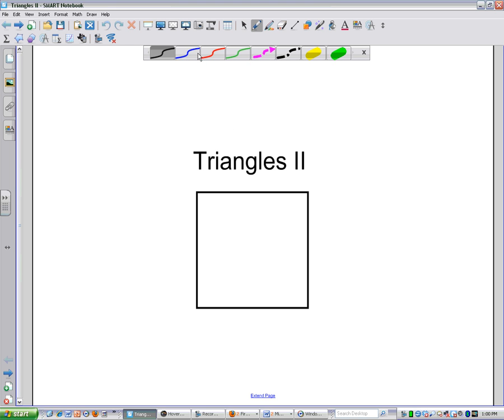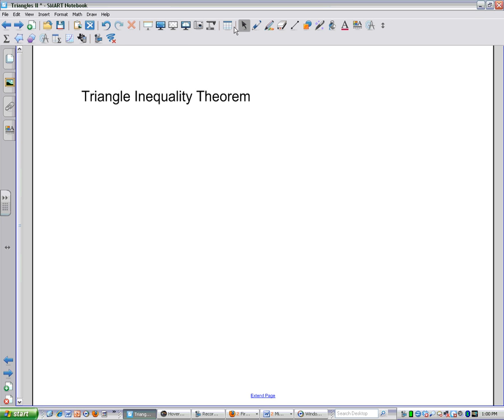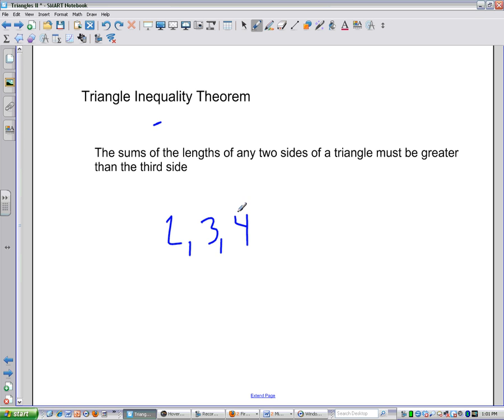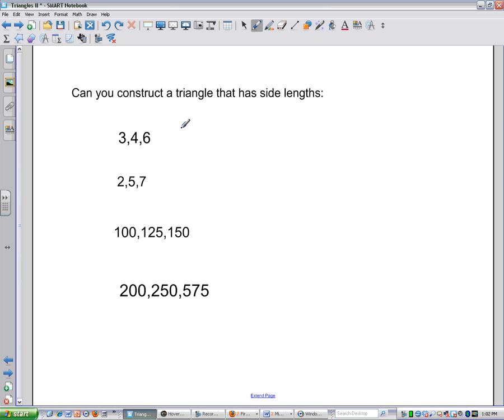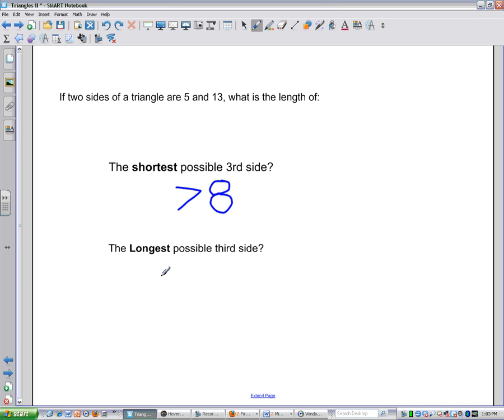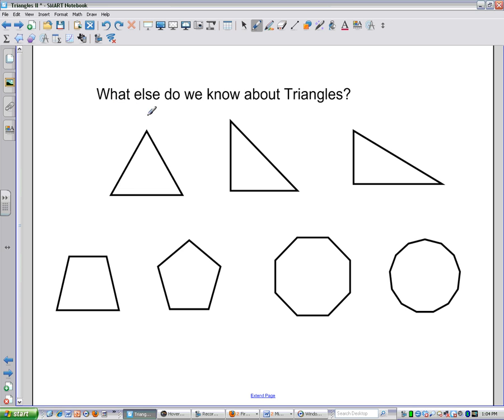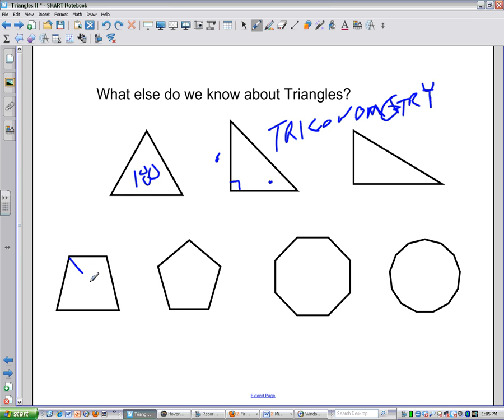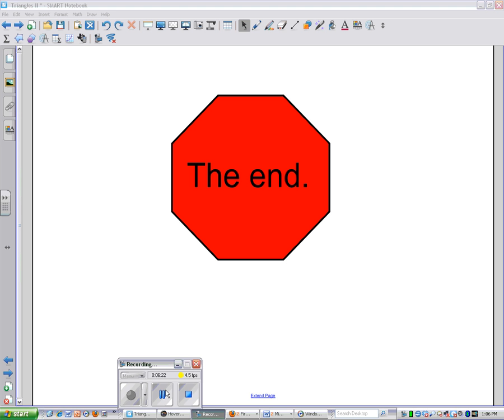Triangles II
This video details the Triangle Inequality theorem and other uses and applications for triangles